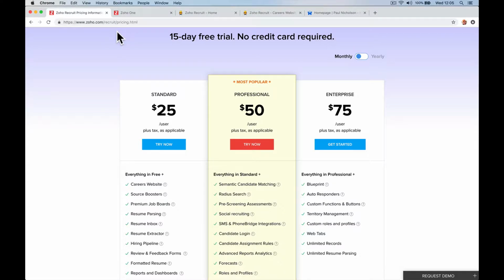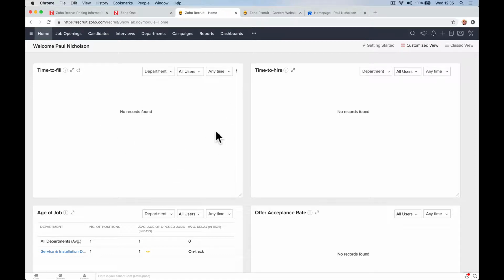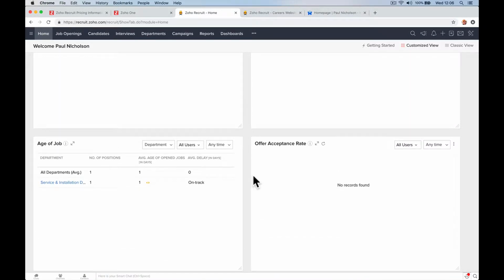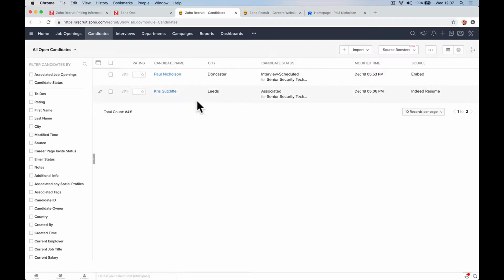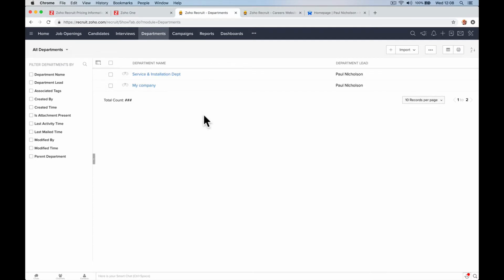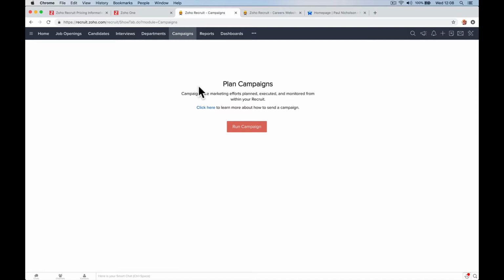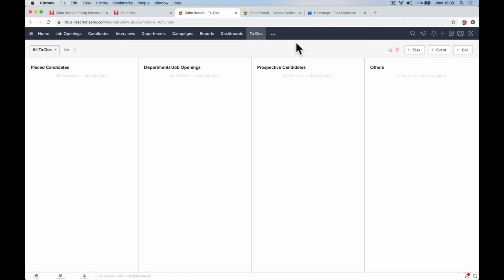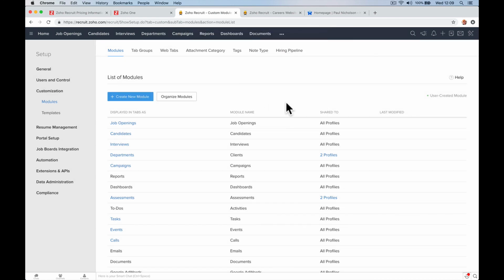Zoho Recruit Tabs Explained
Zoho Recruit is included with Zoho ONE learn more about Zoho ONE below.

► Useful?